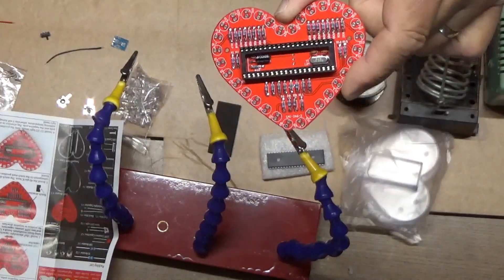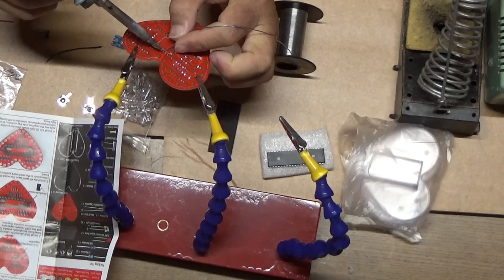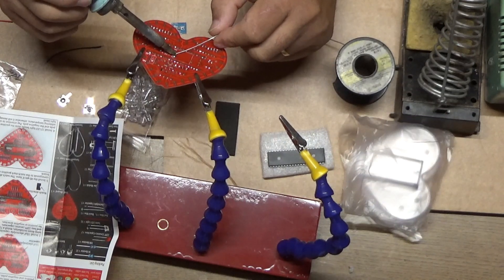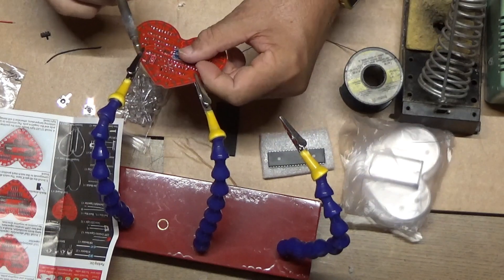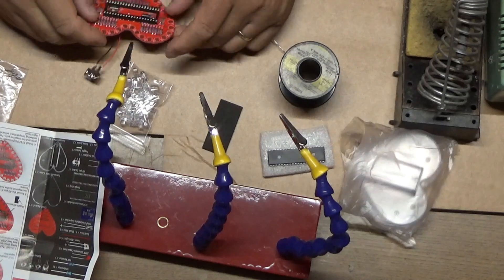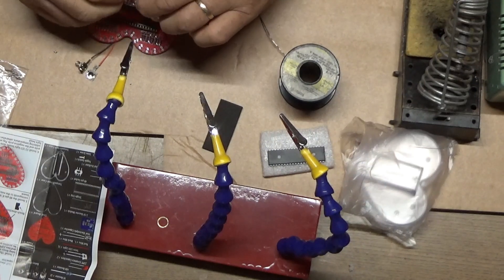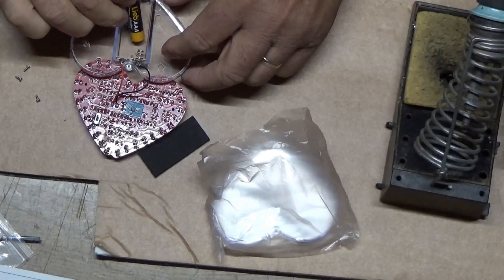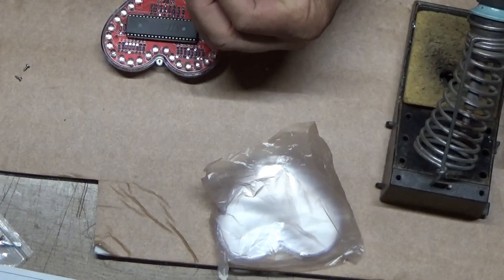DIY Soldering the LED RGB Heart Kit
DIY Electronic Kits LED Heart-Shaped Flashing Light 51 microcontroller Soldering Practice Parts    -    $12.59  at Amazon